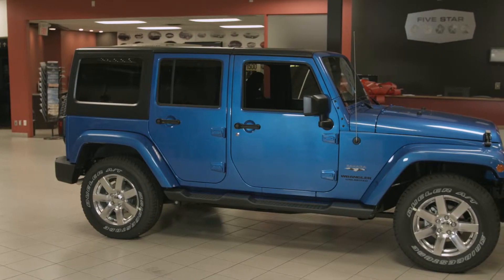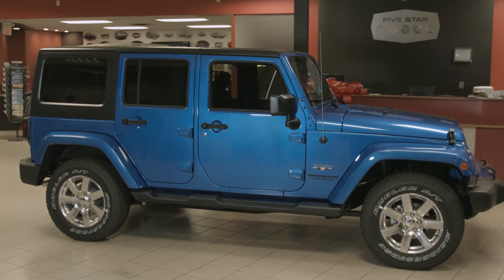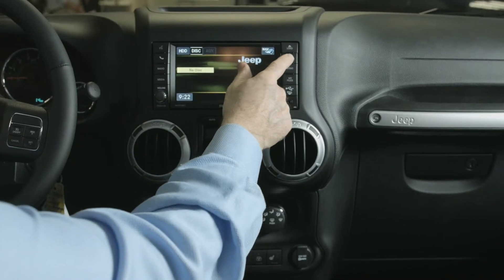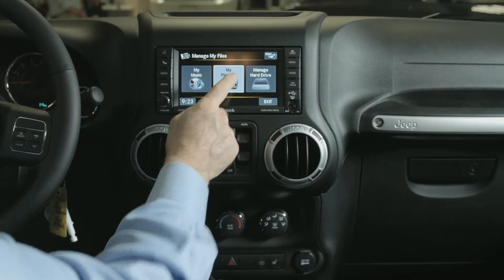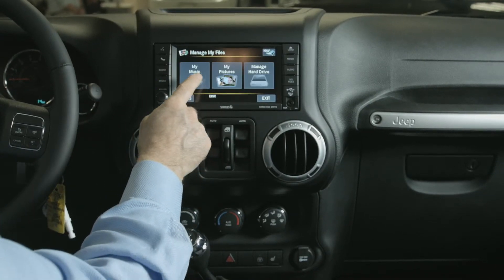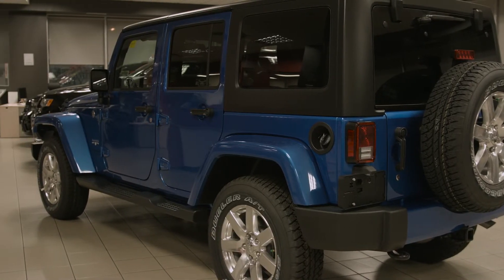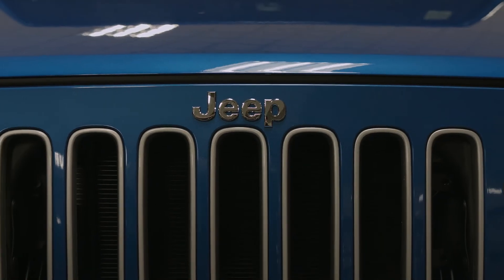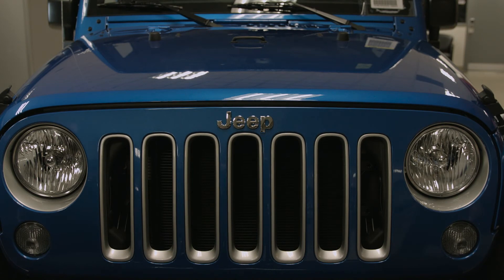2016 Jeep Wrangler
Motor City Chrysler is the top dealer in all of Southeast Ontario for your next purchase of a 2016 Jeep Wrangler. We now offer "employee" pricing to everyone, and offer many financing options to suit your financial status. Stop in and take a test drive and experience the Motor City Chrysler difference today!